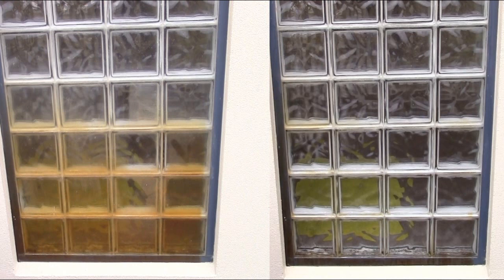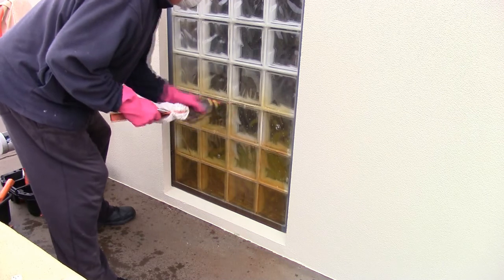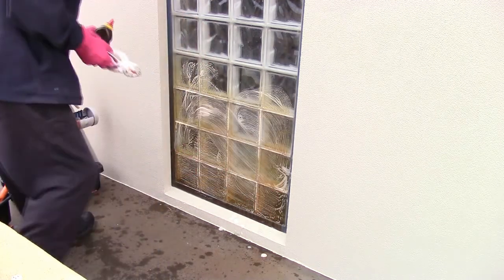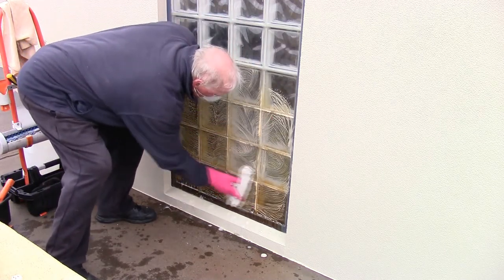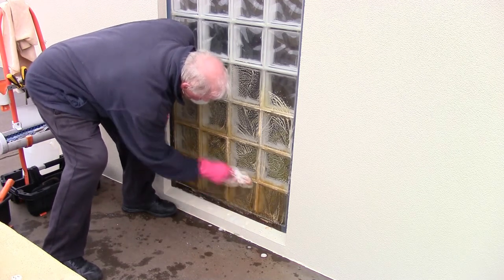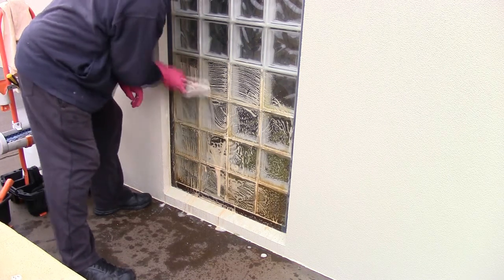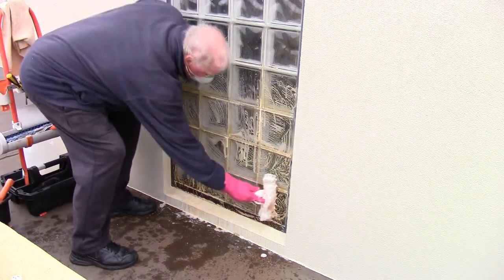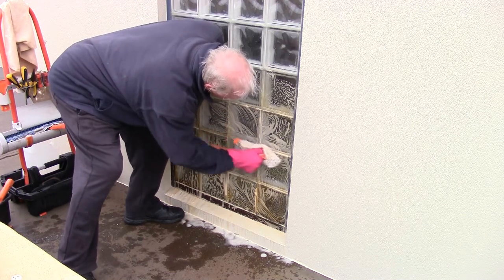✅ CLEANING HARD WATER STAINS OFF GLASS BLOCKS USING EaCo ONE RESTORE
EaCo One Restore can also be used for on Shower Doors / Screens Glass, Window Cleaning Calcium stains on windows.
Video shows how we applied One Restore on window having calcium build up from Sprinklers.
MORE VIDEOS BELOW:
Also noted One Restore suggested use at full strength which is not necessary.
Having mix 1 part One Restore to 3 parts of water is what we use.
So One US gallon / 3.79 liter make 4 gallons / 15litres at this mix.
(ALSO USING SPRAYERI NOT AN OPTION TO APPLY ONTO THE GLASS ) ether Chemical become AIRBORNE..
First you Breath in the Over Spray, goes on the Skin, Cloths etc and it this case it would go on the  Plants as Well.
Rinsing the One Restore off as Explained in Video use Old Scrubber Sleeve Saturated with Cleaning Solution flood the Glass then Squeegee Off.
Also like to Keep the Tools that we use Separated from the Other WC tools after Hosing them Down Clean.
Above all No Matter what Chemicals you are using, you should always Exercise Caution and Wear Appropriate Clothing Accompanied by Goggles and Gloves etc.
Protecting Yourself from all Chemicals should Always be #1.

Wagtail,  Sorbo  , Ettore, Moerman , Glidex, Unger, Eureka, Pulex, Steccone,  Squeegees Channels